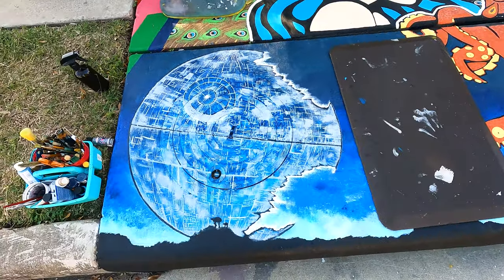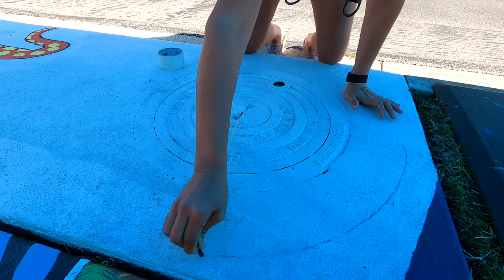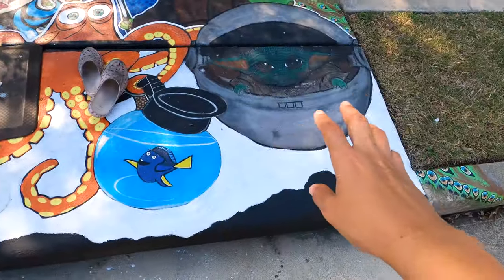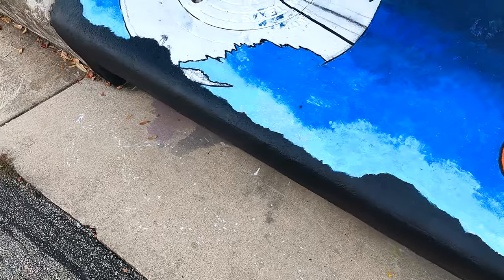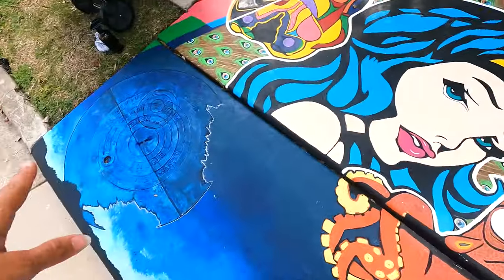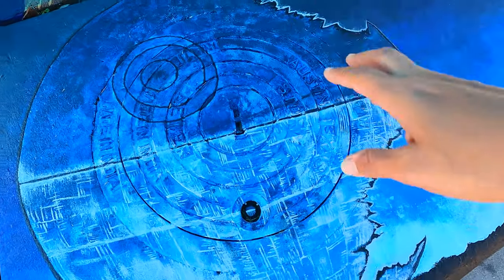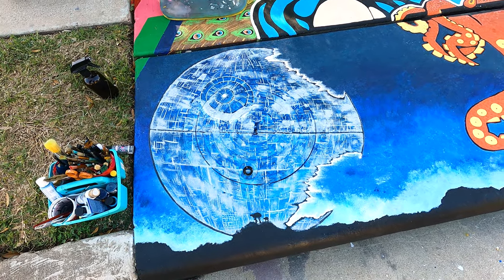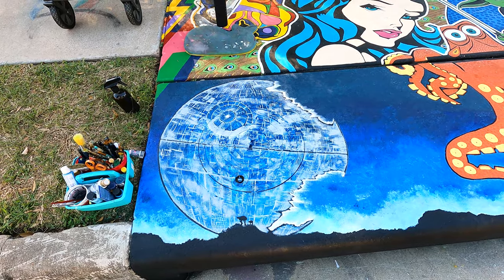DEATH STAR SIDEWALK MURAL!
Today on The Izzys, we're adding to our sidewalk chalk/paint mural! We gotta represent Star Wars!